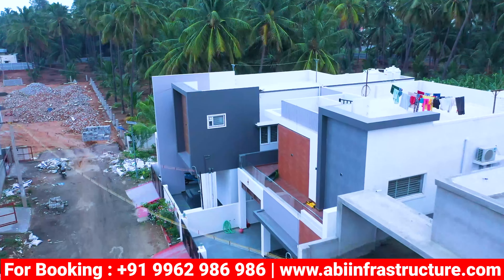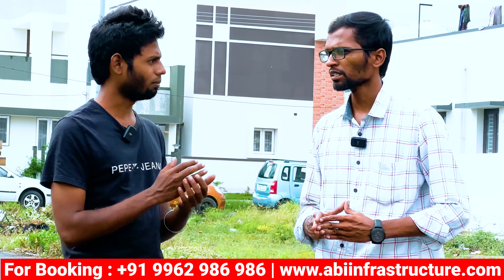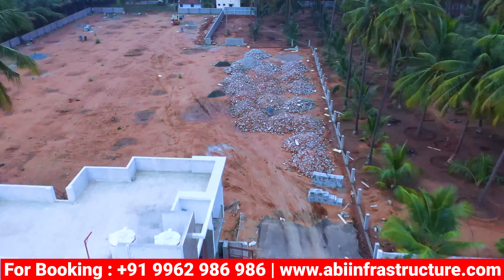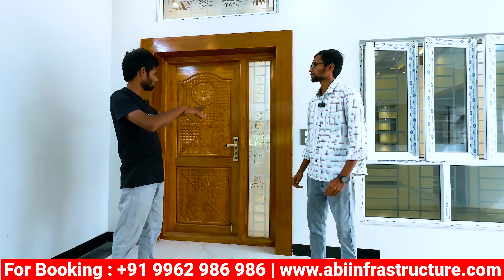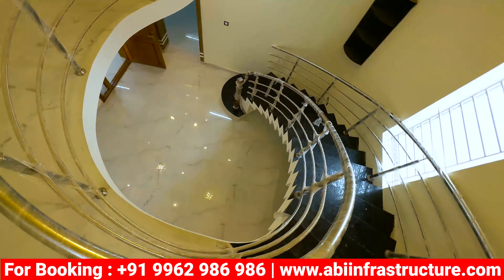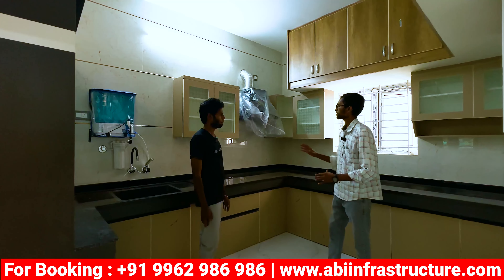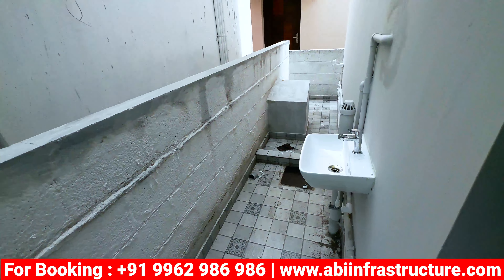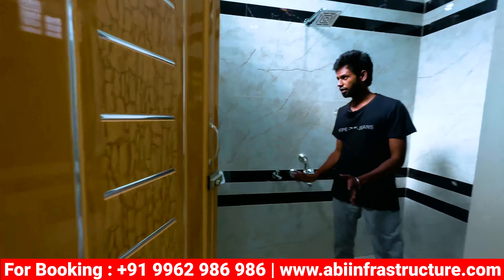3BHK Luxury House For Sales In Coimbatore | swimming Pool 🏊‍♀️ | Park Facility Available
3BHK Luxury House For Sales In Coimbatore | swimming Pool 🏊‍♀️ | Park Facility Available

Project Name* :   Pari Nagar
*Location* :panninadai

Pari Nagar

      Pari Nagar in a prime location of Coimbatore is the right choice for your future investment. A home buyer has an opportunity to own a luxury and customized home that suits your lifestyle within your budget.  Pari Nagar project is located in Kovilpalayam

AMENITIES :
• 100% Vaastu Perfect
• Customized designed elevation Covered & secured Car Parking
•  TAR road
• Commercial Complex, solar street light
• Providing Water and EB Facility
• Loan facilities are available in LIC, HDFC, and all other major banks
•  Very Close Near Public School, Over and above 10 colleges and schools

plot for sale in coimbatore annur to ooty main road,
2 bhk house for sale in coimbatore,
1 bhk house for sale in coimbatore,
house for sale in coimbatore city,
house for sale in saibaba colony coimbatore,
1 cent house for sale in coimbatore,

எங்கள் சேனலில் வரும் வீடியோக்கள் விளம்பர வீடியோக்கள் மட்டுமே வீடியோவை பார்த்துவிட்டு நீங்கள் அதில் இலவசமாகவோ அல்லது பணம் செலுத்தியோ சேர்வதும் சேராமல் இருப்பதும் தங்களின் முழு விருப்பம் மற்றும் நீங்களே பொறுப்பேற்று செய்ய வேண்டும். தங்களின் முதலீட்டிற்கோ தங்களின் லாபத்திற்கோ அல்லது இழப்பிற்கோ நாங்கள் எந்த விதத்திலும் பொறுப்பேற்க இயலாது. இது ஒரு ப்ரோமோஷன் வீடியோ மட்டுமே.